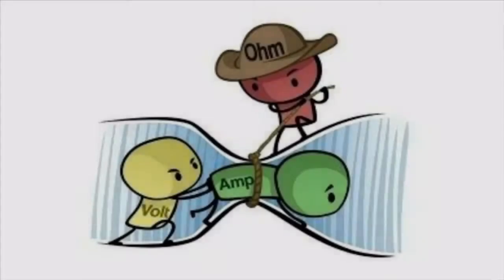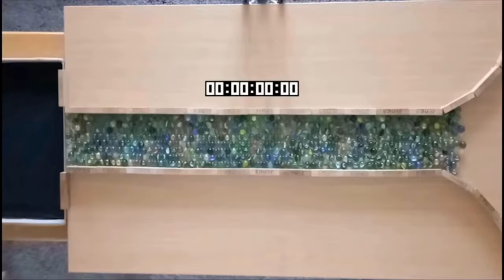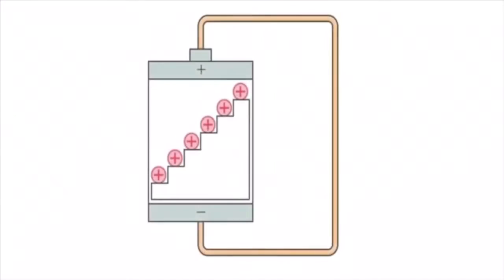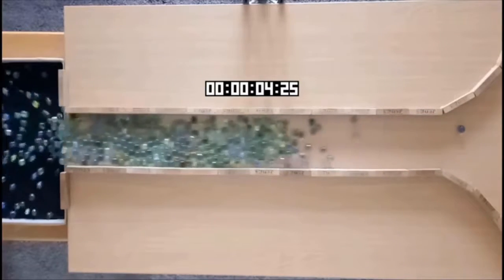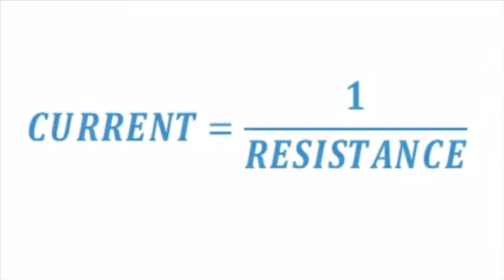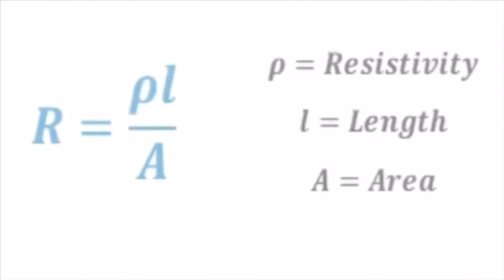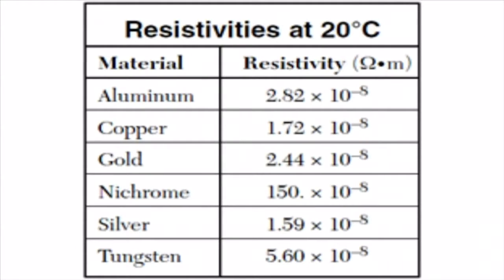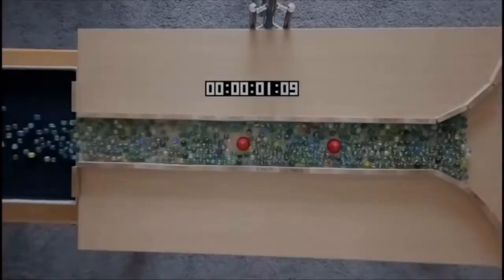What Is Resistance?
In this video I will try to explain electrical resistance using a simple working model of marbles and jenga blocks.